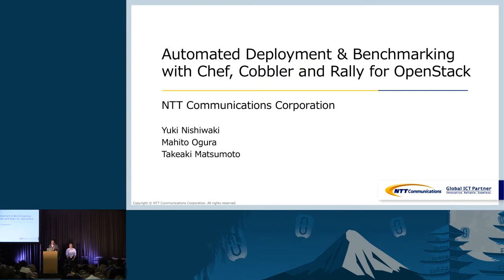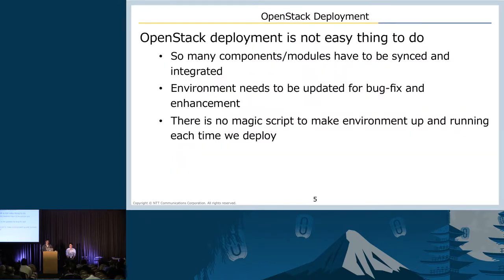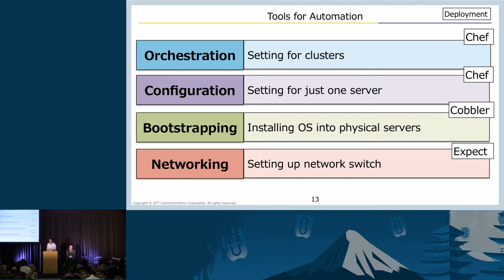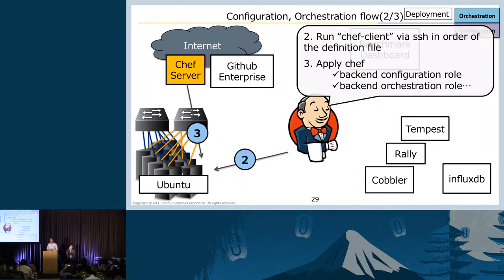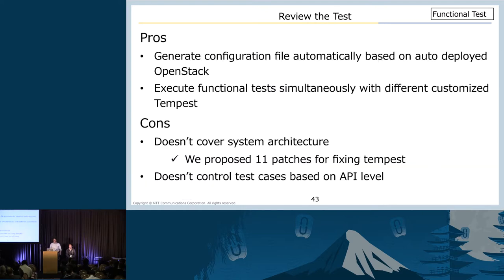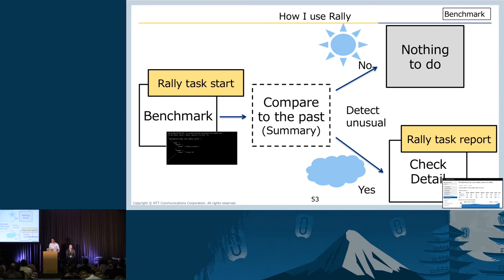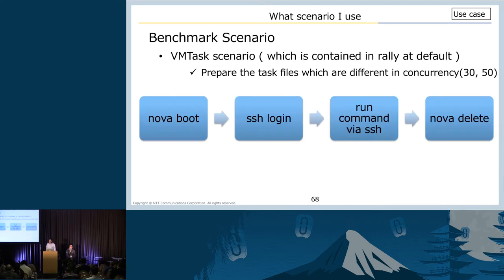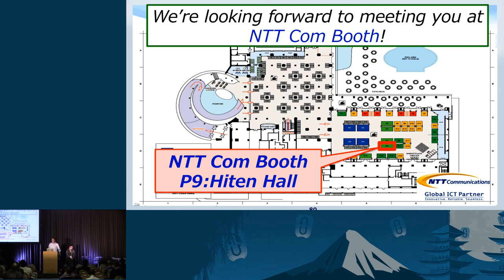NTT Communications - Automate Deployment & Benchmark for Your OpenStack With Chef, Cobbler and Rally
To tune up your own OpenStack, you need following procedures:

Change
Deploy
API and Performance Test
Evaluate the result
Go back to 1 (Change)

However, this tuning cycle is very hard work. Therefore, we automated these procedures.  In this session, you'll learn about the method of auto deployment and benchmark for your OpenStack with Chef, Cobbler and Rally.